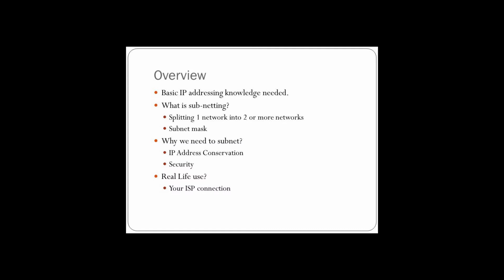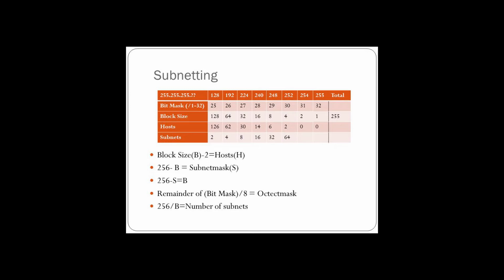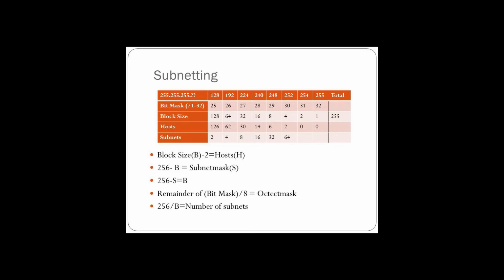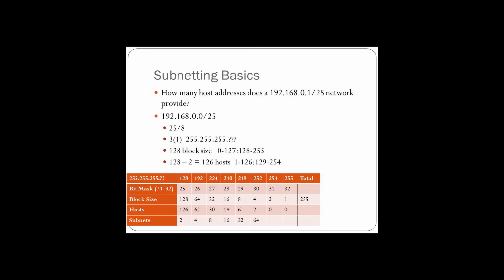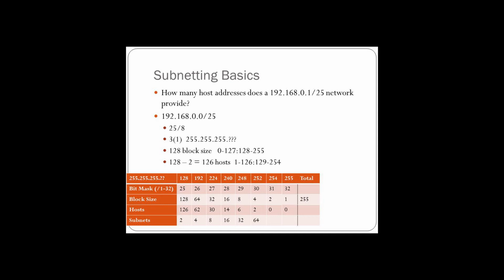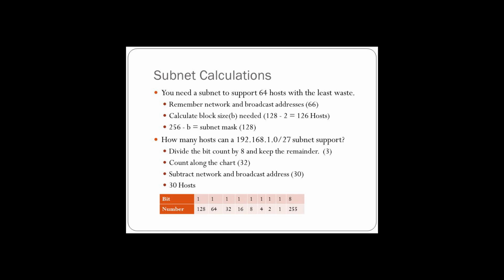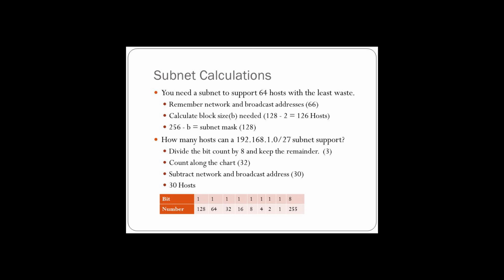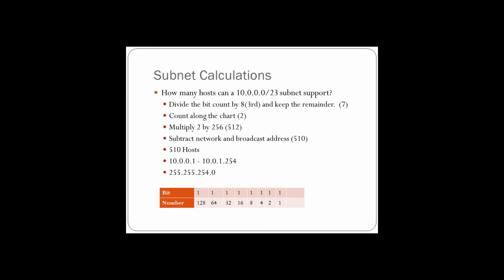How To Subnet - Cert Wagon - FREE CCNA Training Series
Learn everything you need to know for subnet calculations in the short video.